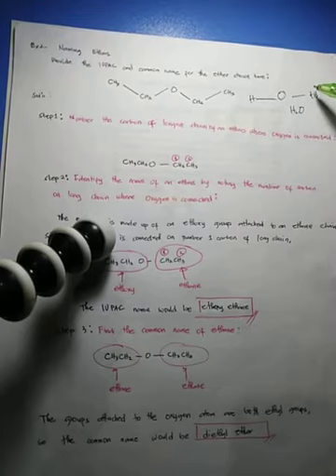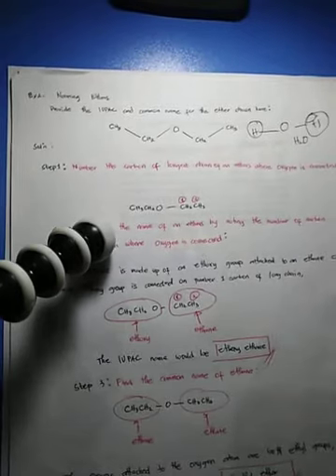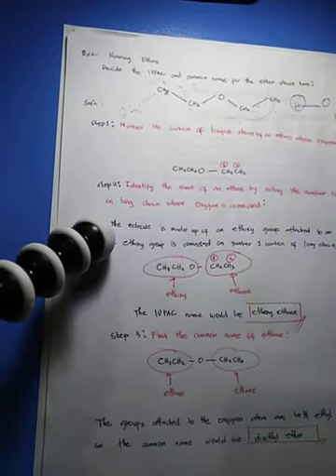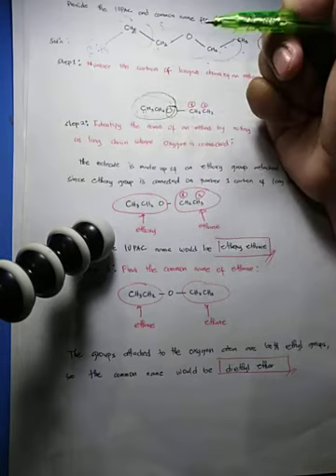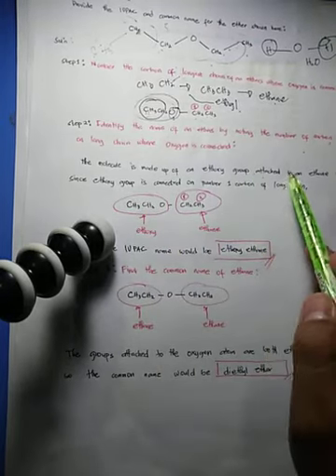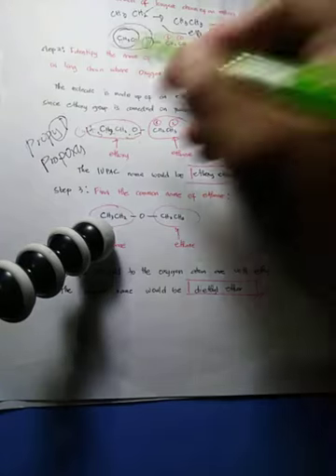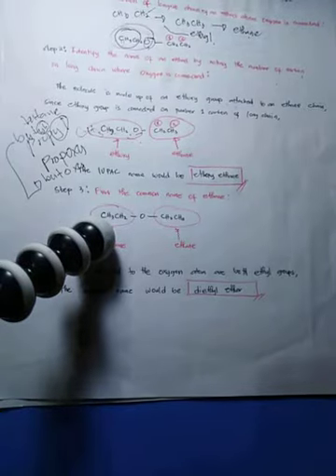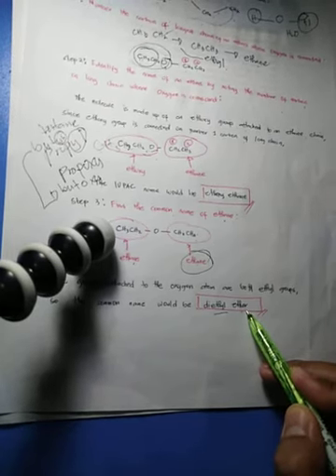Final Coverage (Chem 12) - 4